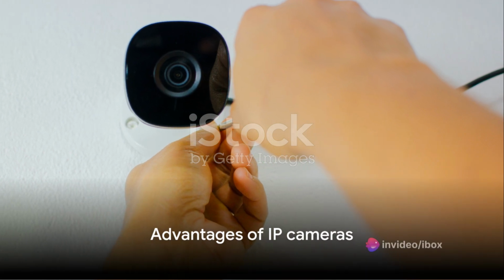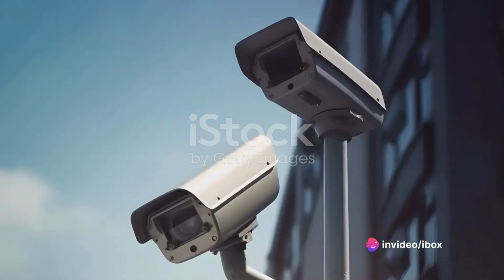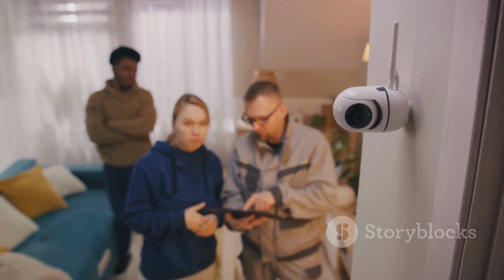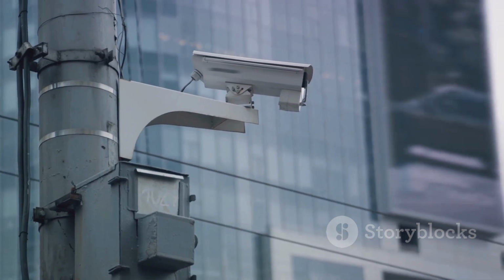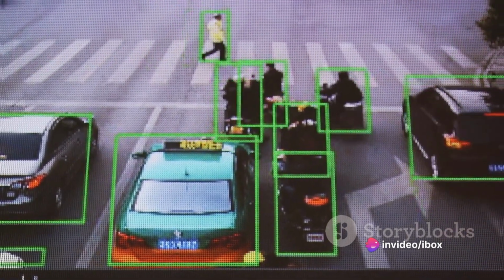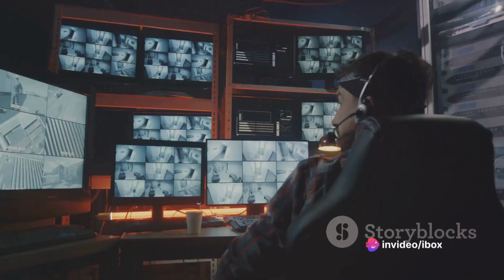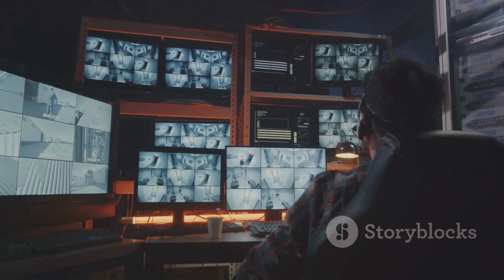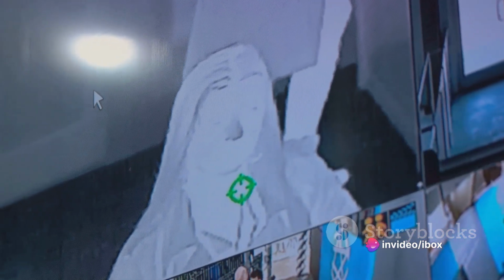Difference B/w IP and HD Camera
OUTLINE:
00:00:00
Introduction

00:00:18
What is an IP camera?

00:00:41
Advantages of IP cameras

00:01:17
Drawbacks of IP cameras

00:01:35
Advantages of analog cameras

00:01:53
Limitations of analog cameras

00:02:18
Summary of differences

00:02:58
Conclusion